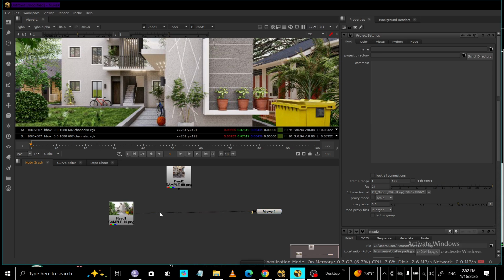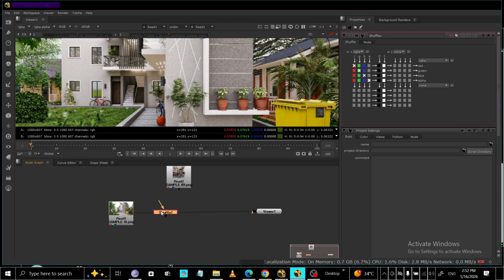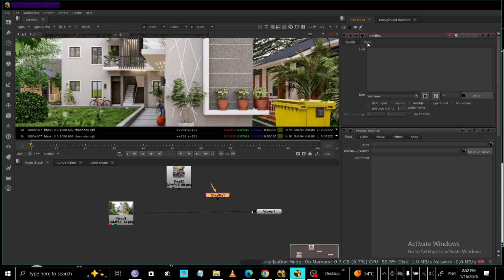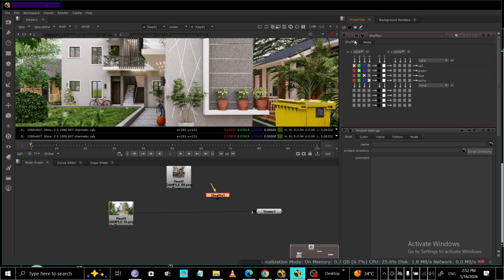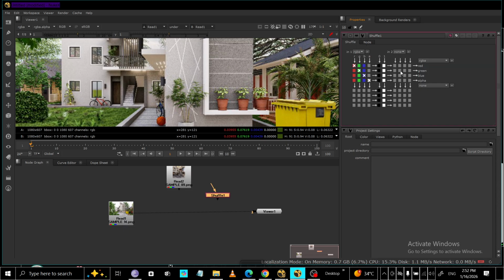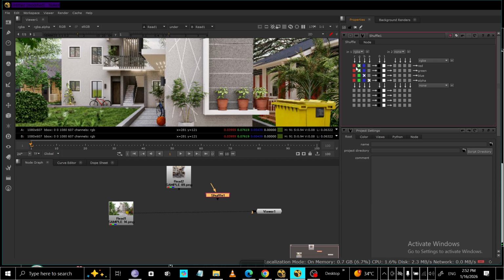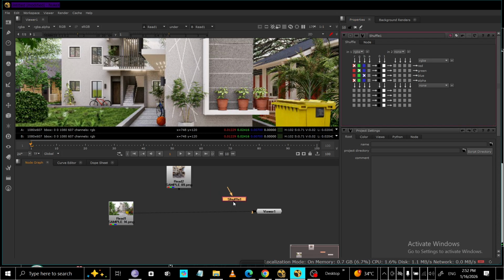How to Get Old Shuffle Node in Nuke 2026 (Quick Guide)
how to get the old Shuffle node in Nuke when working in newer versions that default to Shuffle2. You’ll learn where to find the legacy Shuffle node, how to enable it, and when it’s better to use the old Shuffle instead of Shuffle2.

The video also covers common issues like missing channel options, workflow differences between Shuffle and Shuffle2, and how to switch between them without breaking your node graph. This workflow works in Nuke and NukeX and is useful for artists following older tutorials or legacy pipelines.